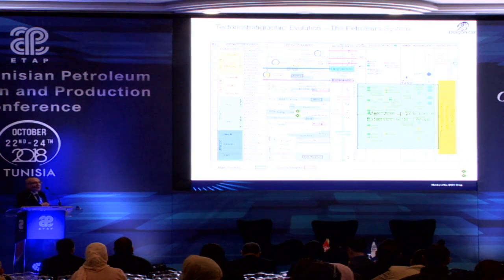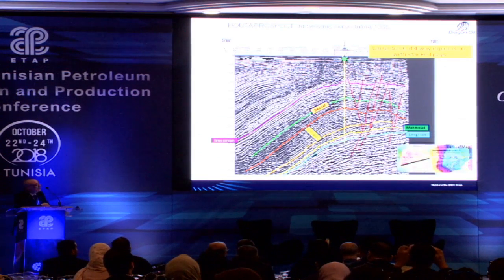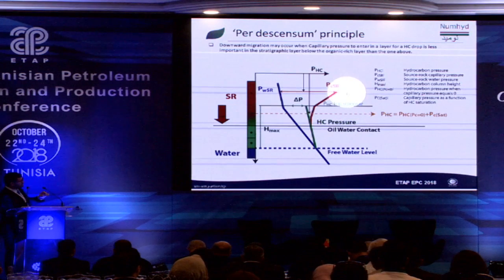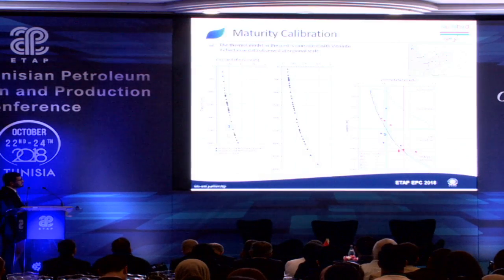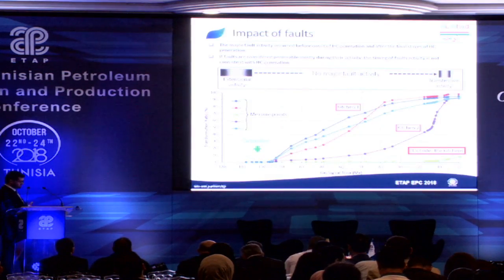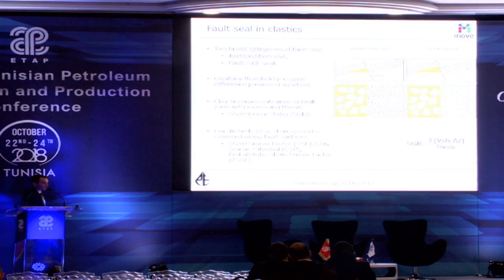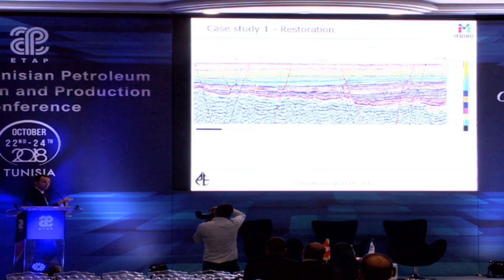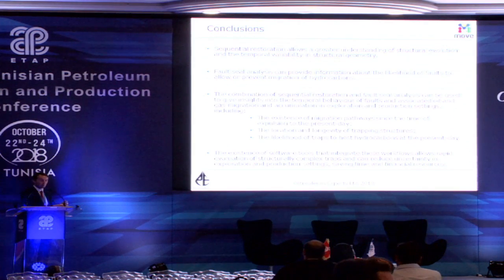Diffusion en direct de ETAP CHAINE1